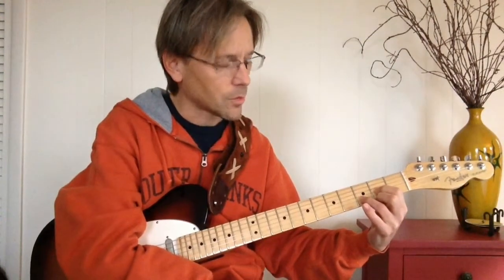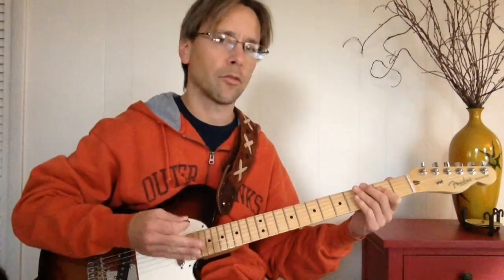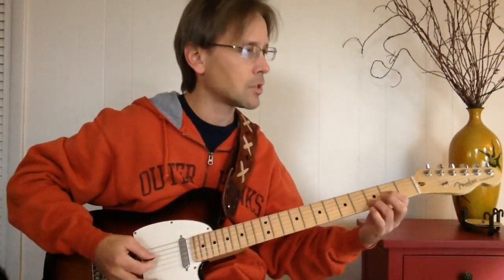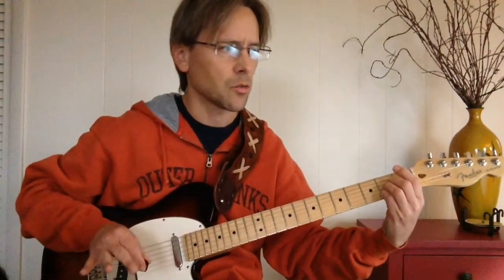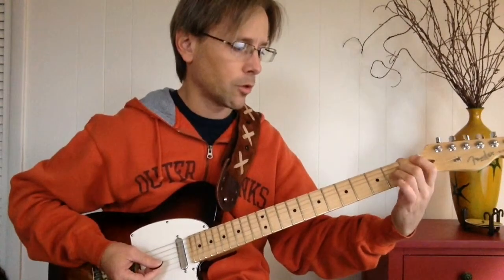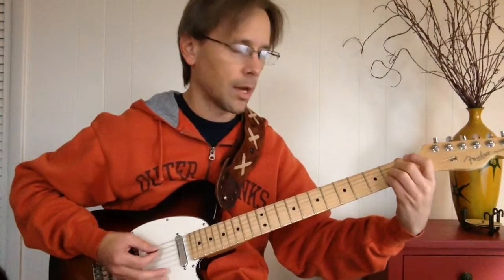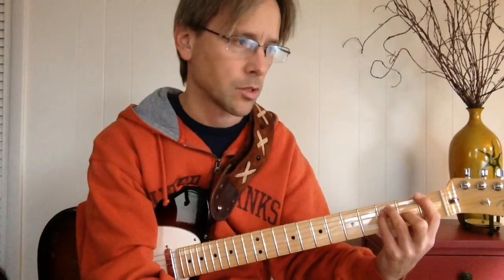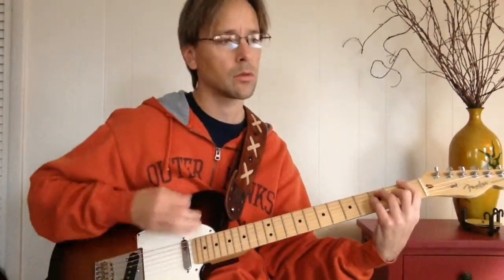How to play Summer of 69 on guitar